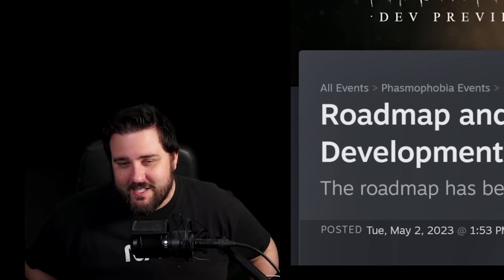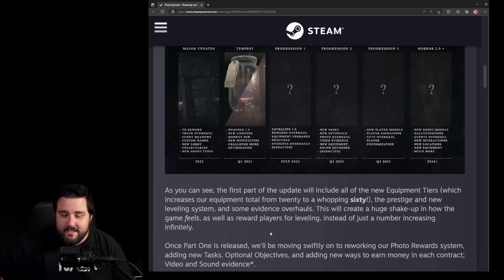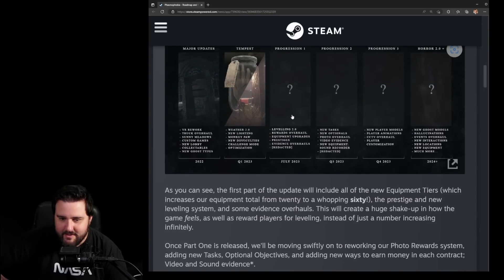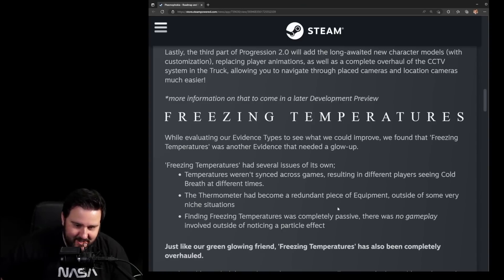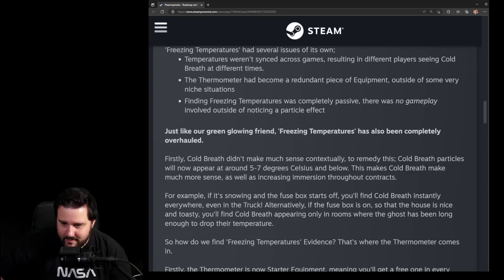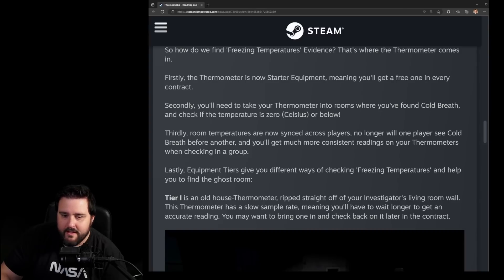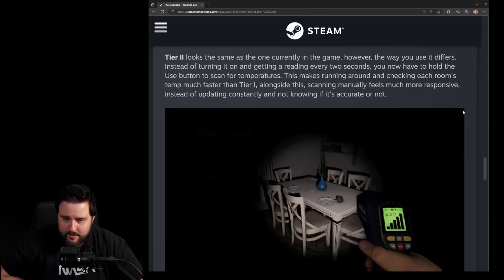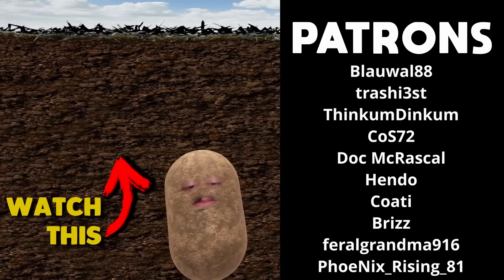They COMPLETELY Change Freezing Temps in Phasmophobia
The Phasmophobia Development Preview 9 is here! In this video we go all over all the changes to freezing temperatures and freezing breath. They also give us a clearer roadmap on whats to come.